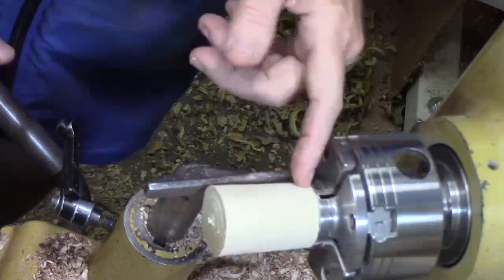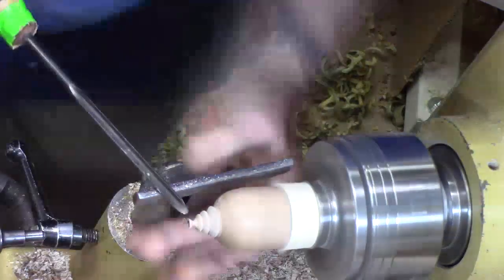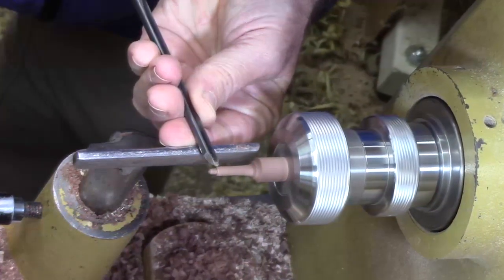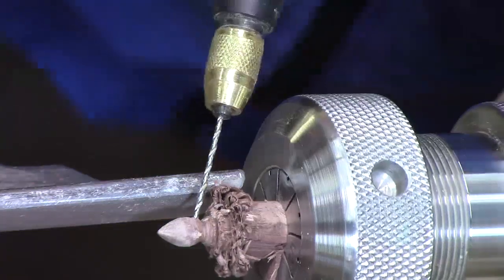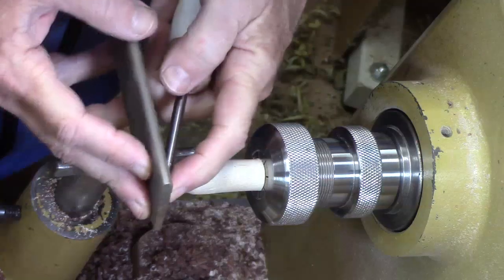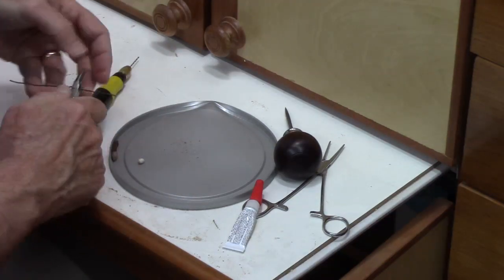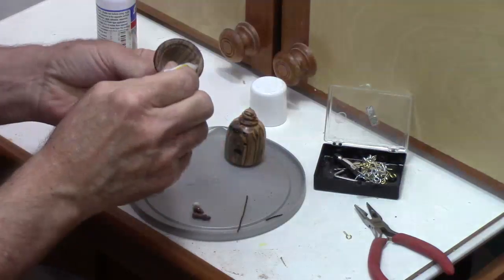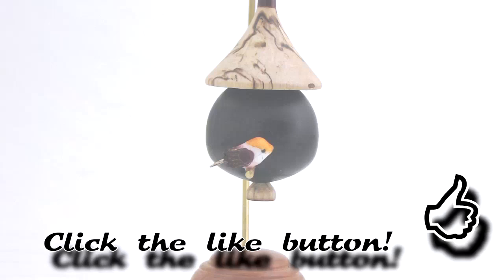Bird House Ornament – Wood Turning Part 2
I demonstrate how to turn a miniature bird detail to kick it up a notch on your wood turned bird house. I discuss and show examples of different design considerations.